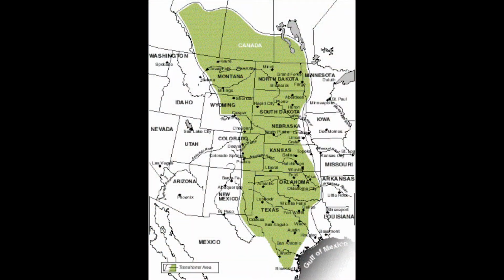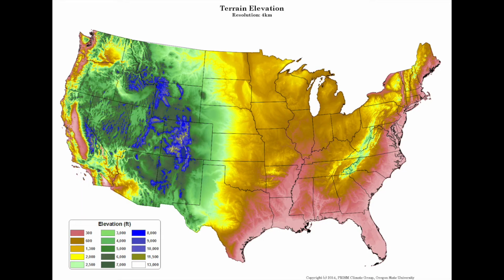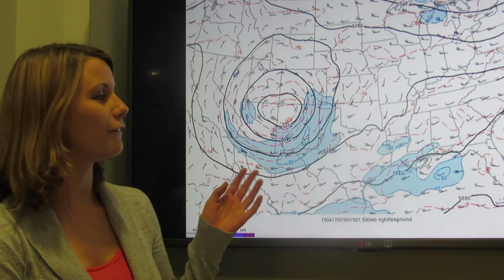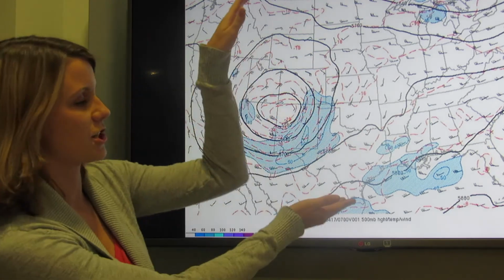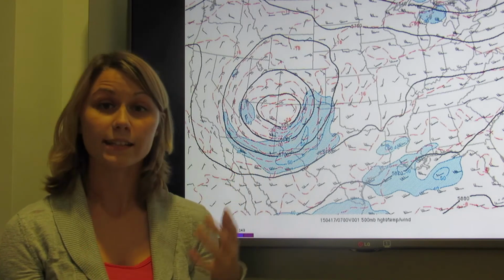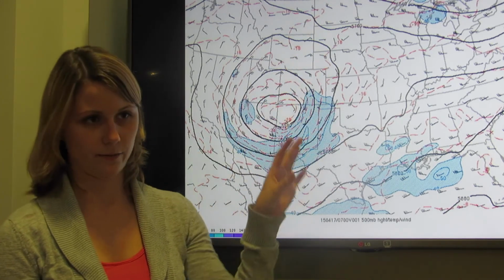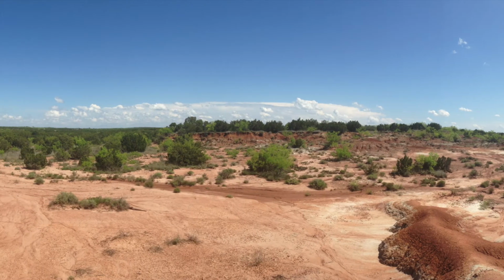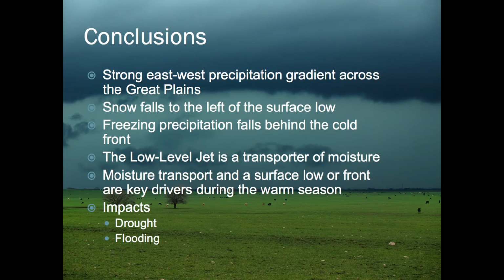OU Hydrometeorology 2015: Drivers of Great Plains Precipitation v2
Video review of the many aspects of the Great Plains which impact precipitation over the region.

This project was conducted as part of the OU School of Meteorology Hydrometeorology course, taught by Dr. Jeffrey Basara.

Student Project Team
     Sean Benedict
     Zachary Biggs
     Meghan Conway
     Paul Goree
     Brooke Hagenhoff
     Jessica Tomaszewski
     Skylar Williams